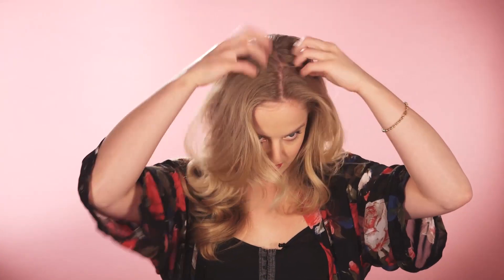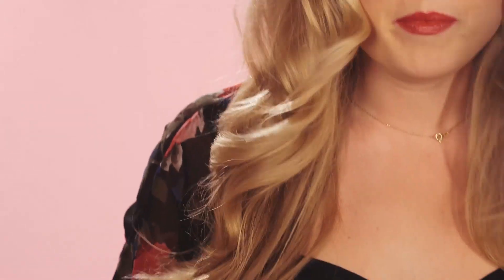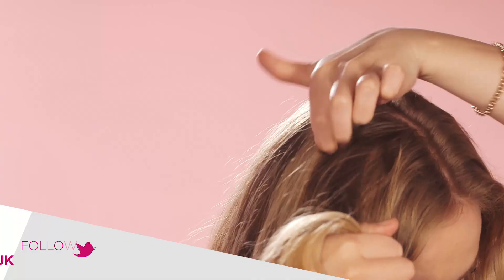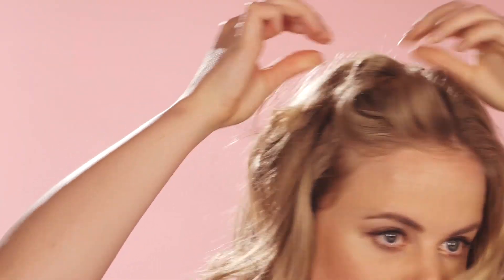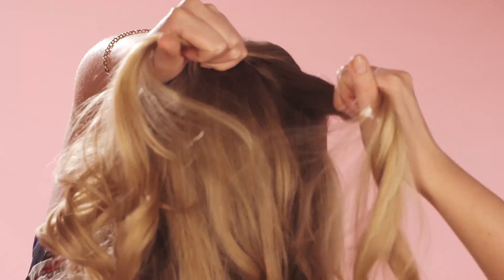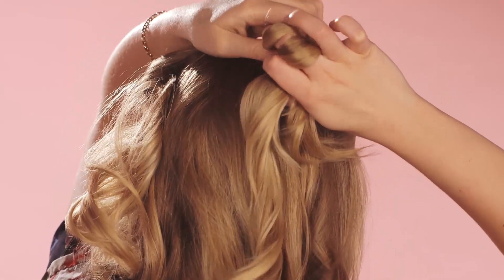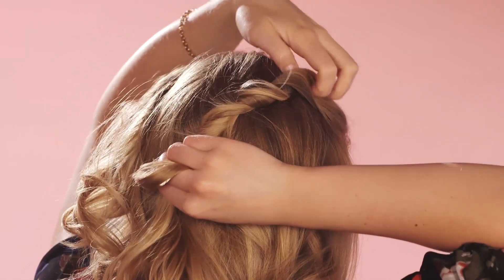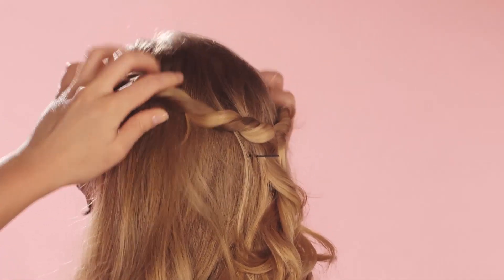Fancy Half Updo | Hair With Hollie 17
Hollie Kiernan shows you a fantastic fancy half updo to leave you looking fabulous at all of your summer events!